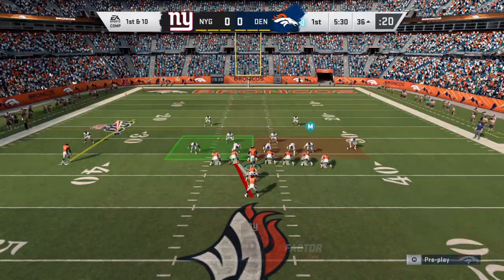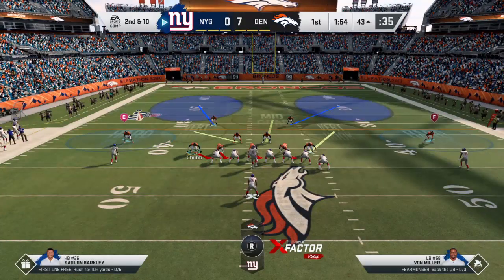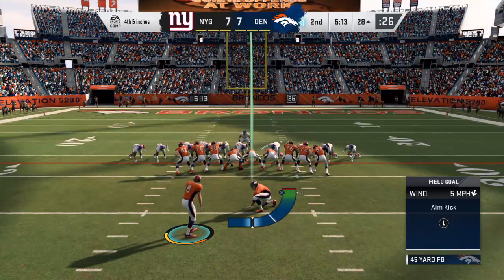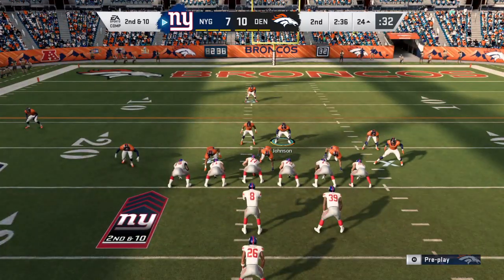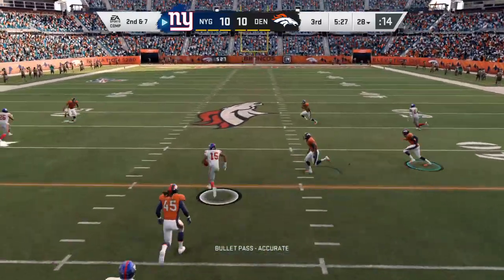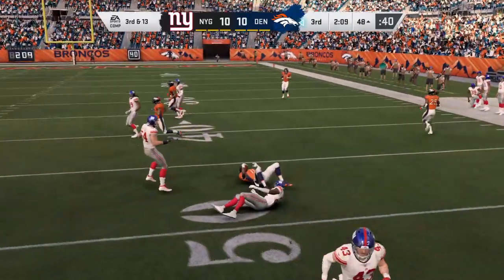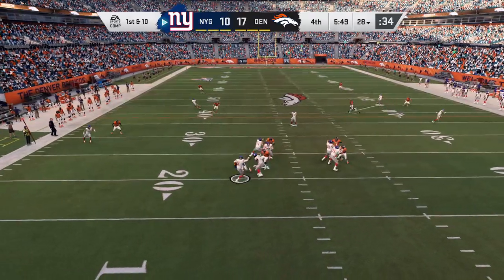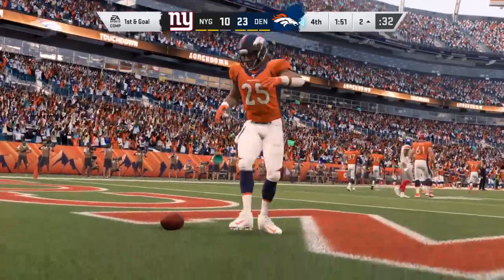Madden NFL 20 Denver vs Giants Von player of game